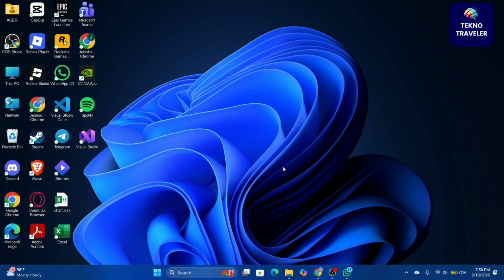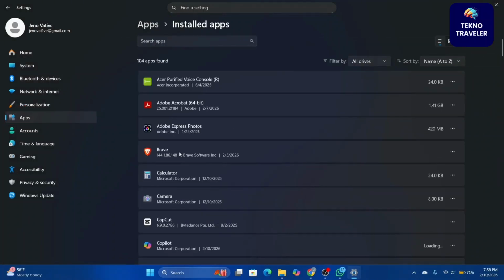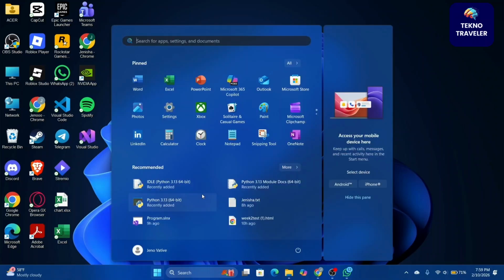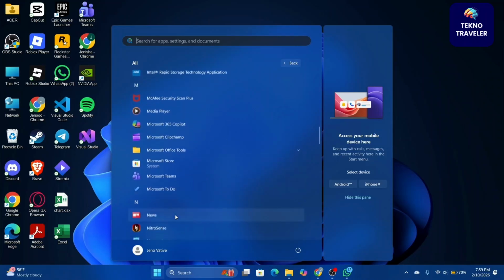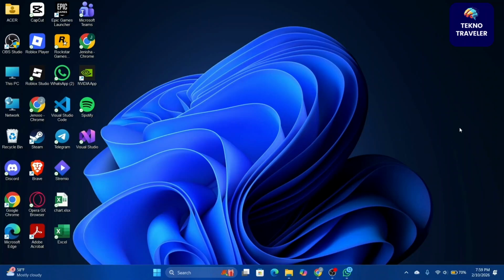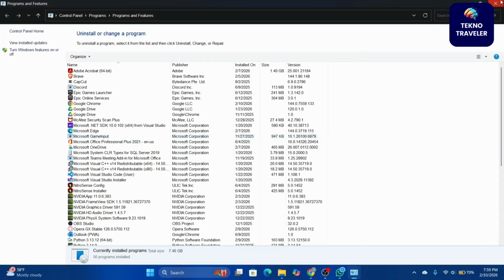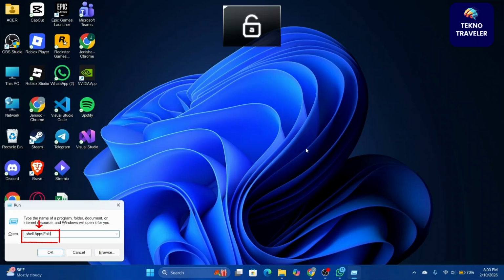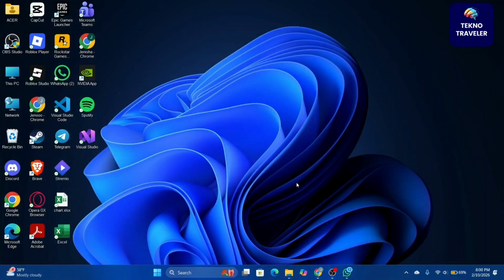HOW TO VIEW ALL INSTALLED APPS SOFTWARE IN WINDOWS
If you’re wondering how to view all installed apps software in Windows, this tutorial will guide you step-by-step. In this video, I’ll show you exactly how to view all installed apps software in Windows using different built-in methods that are quick and easy. Whether you’re searching for how to see installed programs in Windows, how to check installed software on Windows 10 or Windows 11, or how to find a complete list of installed applications on your PC, this guide covers everything you need to know.

In this video, you’ll learn:

How to view all installed programs using Windows Settings

How to see installed software through Control Panel

How to check installed apps in Windows 10 and Windows 11

How to sort and manage installed applications

How to uninstall programs directly from the list